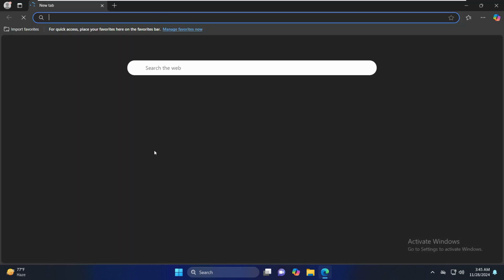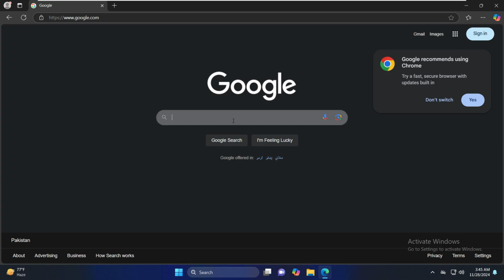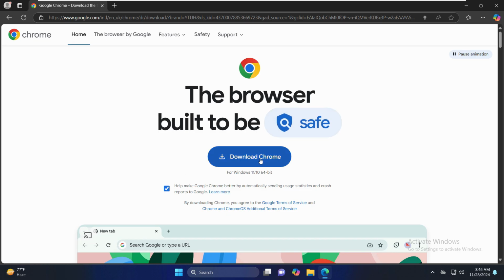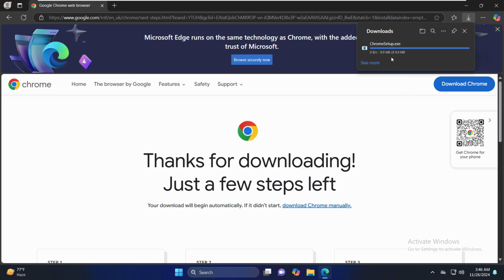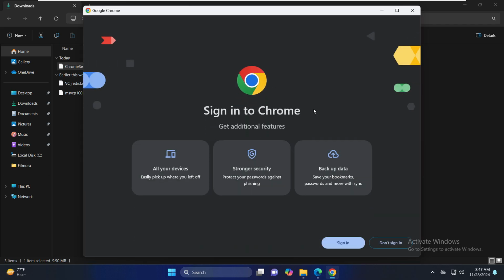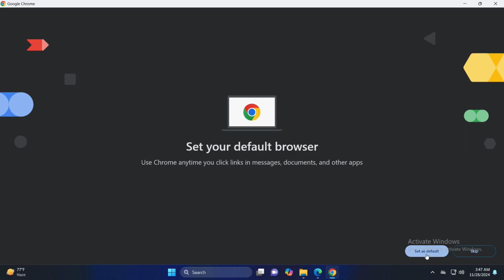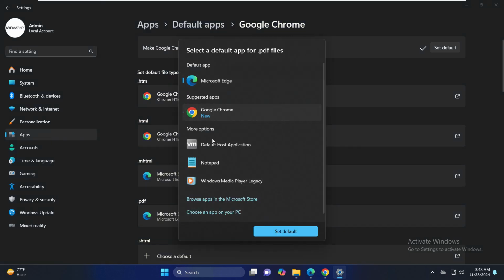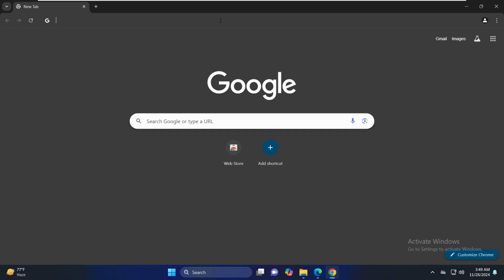How to Install Google Chrome on Windows 11 | Step-by-Step Guide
Want to install Google Chrome on Windows 11? In this step-by-step guide, I’ll show you how to download and install Chrome quickly and easily. Google Chrome is one of the fastest and most secure web browsers, and this tutorial will help you set it up in just a few minutes!

🔹 What You’ll Learn:
✅ Step-by-step installation process for Windows 11
✅ How to set Chrome as your default browser
✅ Tips to customize Chrome for better performance

✔️ Install Chrome safely and correctly on Windows 11
✔️ Get better speed, security, and extensions for browsing
✔️ Ideal for new Windows 11 users and those switching from Edge

💬 Need help? Drop a comment, and I’ll be happy to assist!